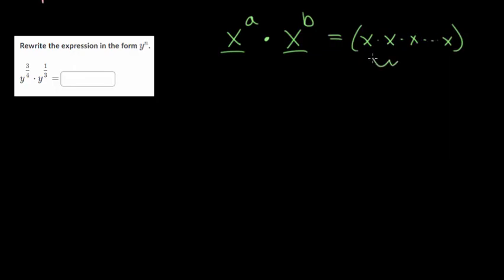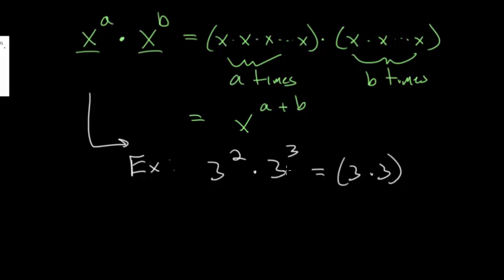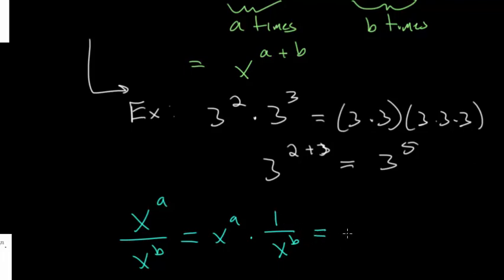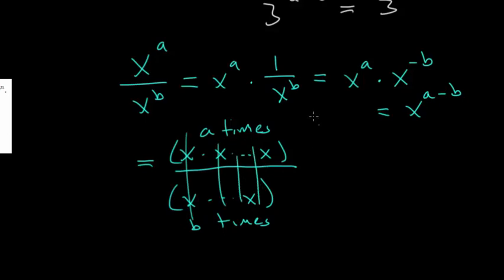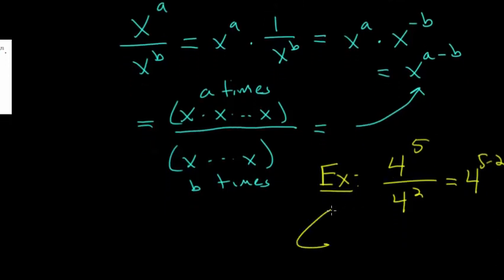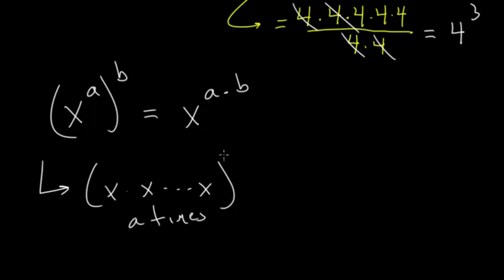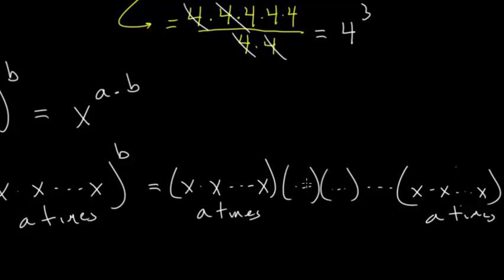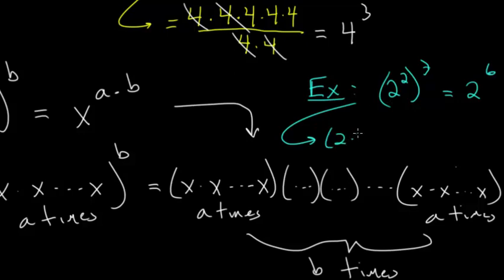Properties of Exponents (Rational Exponents): Intro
This video introduces the different properties of exponents for rational exponents. Essentially, the same properties that were used for integer exponents will now be applied to fractional (rational) exponents and can even be extended to real numbers.

Khan Academy exercises to practice:
1. Properties of Exponents Intro (Rational Exponents)

2. Properties of Exponents (Rational Exponents)

EulersAcademy.org